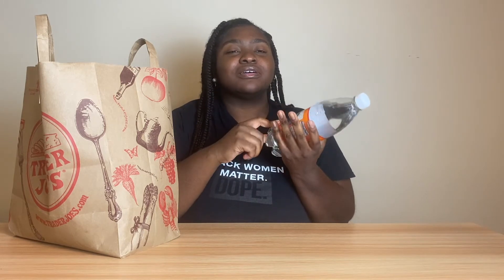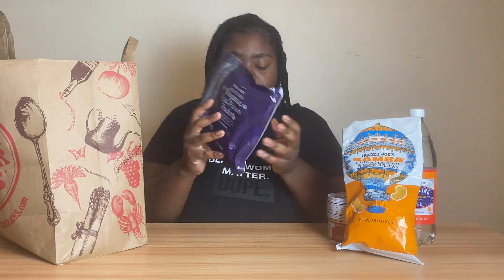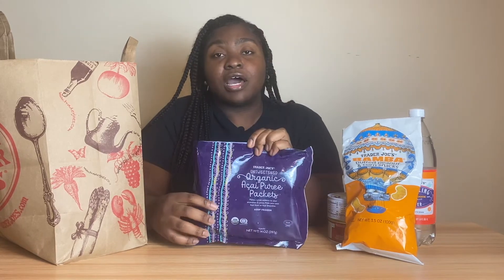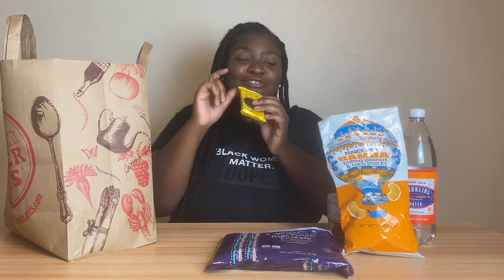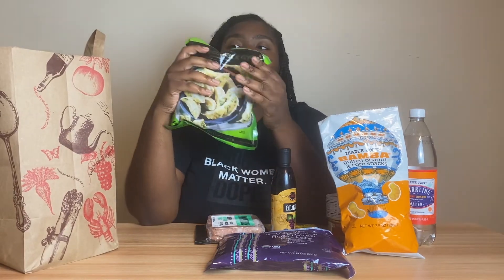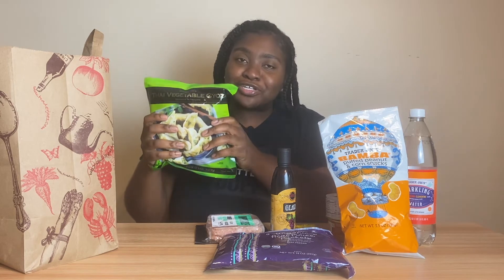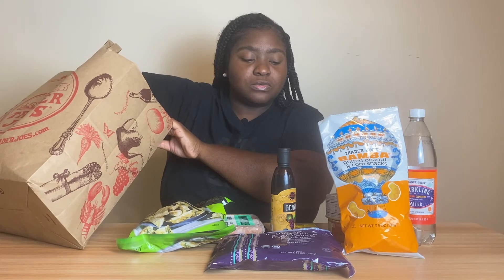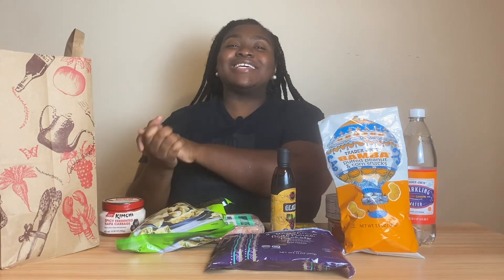My Trader Joe's Top 10 pt. 2 | Katie Makes It Vegan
Hey y'all! I had so much fun showing you my Trader Joe's top ten before that I wanted to do another video! Let me know what you think!